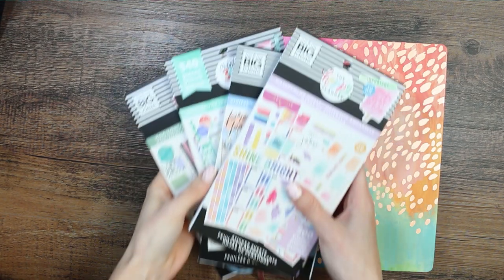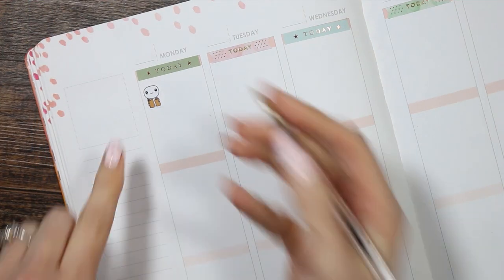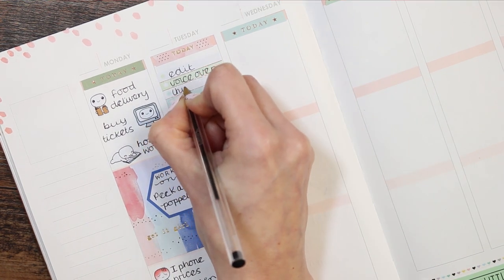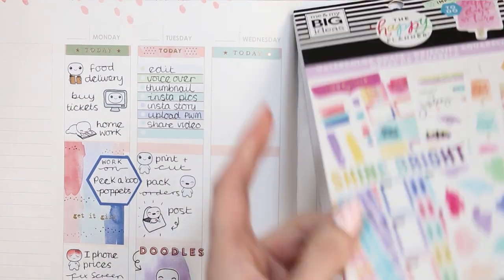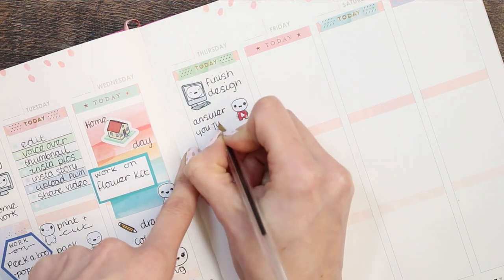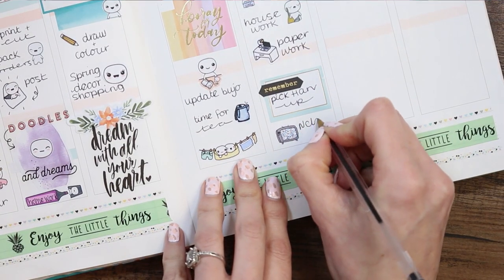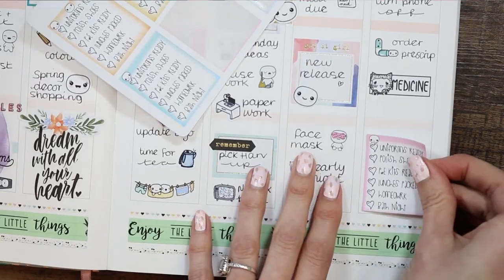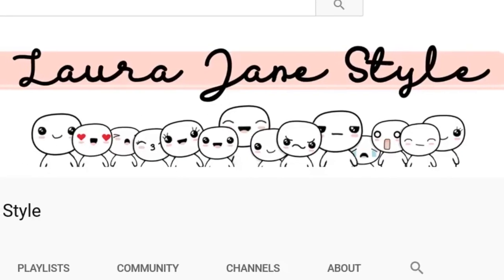Plan With Me, No sticker kits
Hi everyone, welcome back to this weeks plan with me! I decided to create a spread using random stickers from my many Mambi sticker books. I love using sticker kits but I wanted to stretch myself and create something from scratch. I tried to stick to a few simple colours to make the spread more cohesive. I hope you enjoy this weeks video xoxox